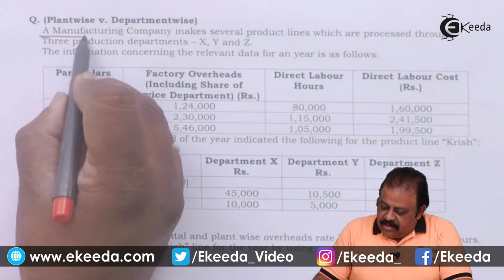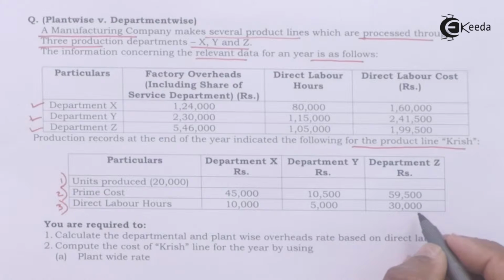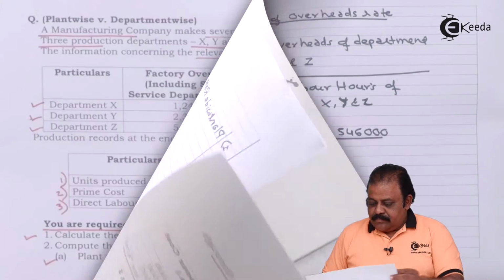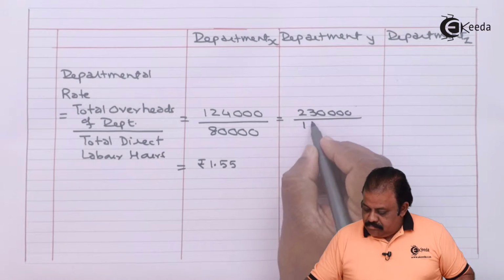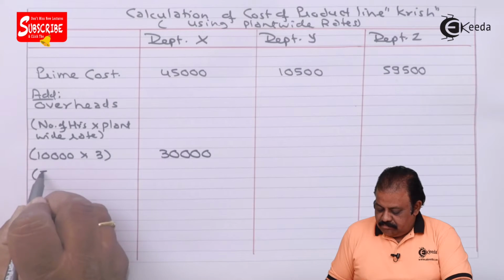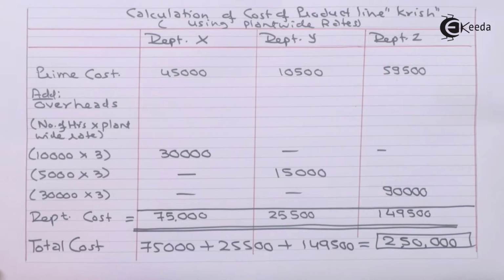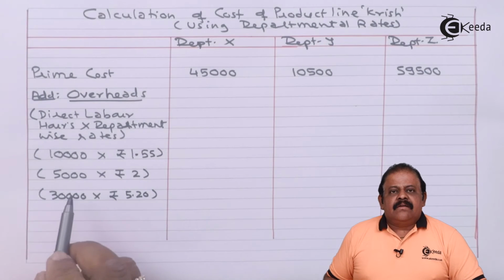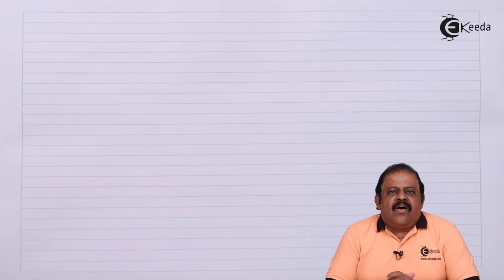Plantwise V Departmentwise - Overheads - Cost Accounting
Plantwise V Departmentwise Video Lecture From Overheads Chapter of Cost Accounting Subject For TYBCOM Students.

Cost Accounting
Cost Accounting Video Lectures
Overheads
Overheads in hindi
Overheads hindi videos
Overheads video tutorials
Overheads video lectures
Ekeeda Commerce

Happy Learning : )